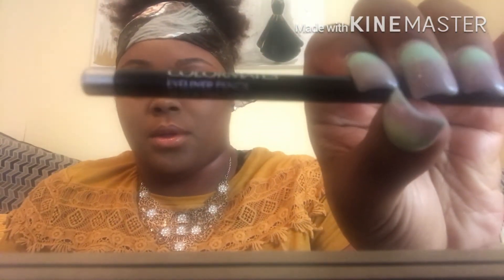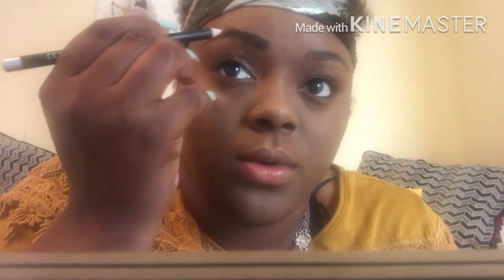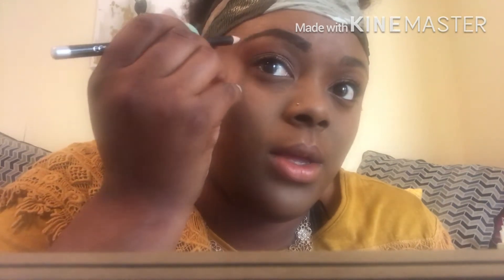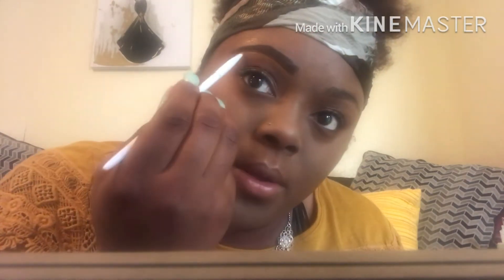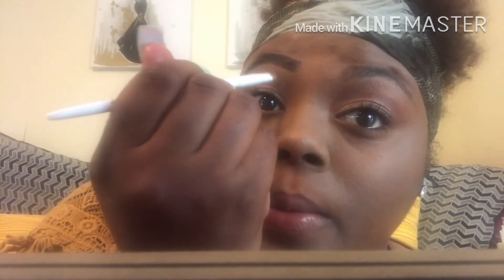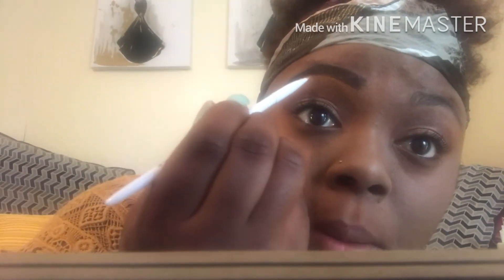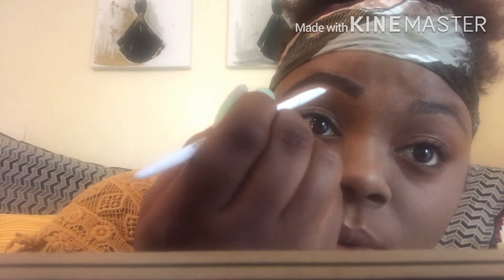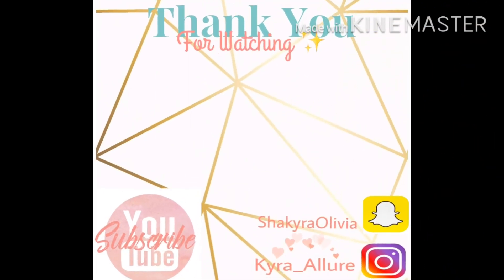Eyebrows For Beginners